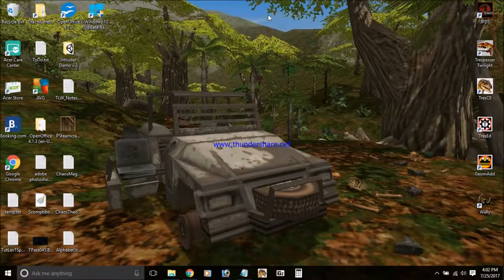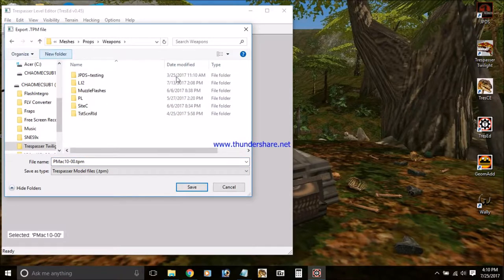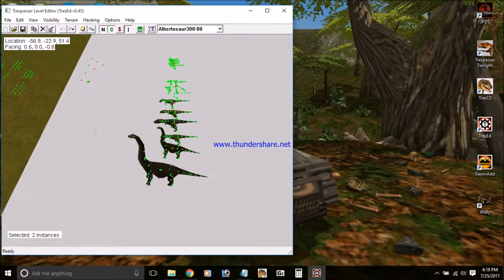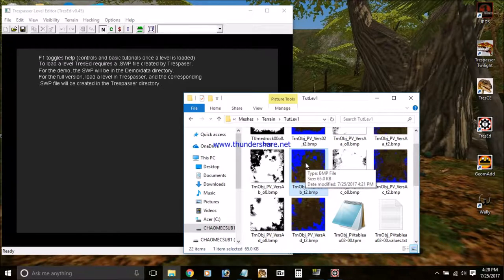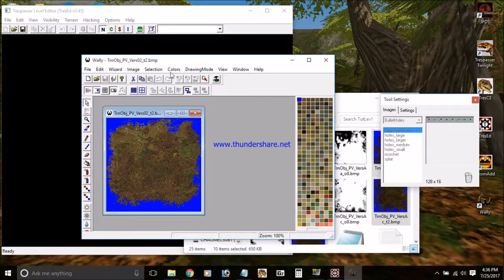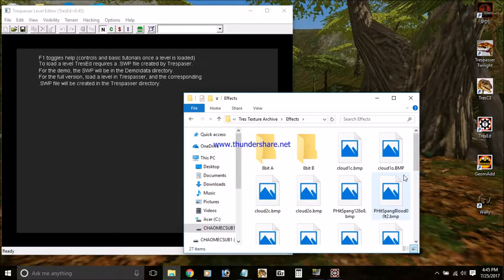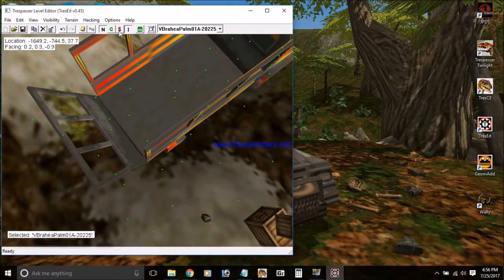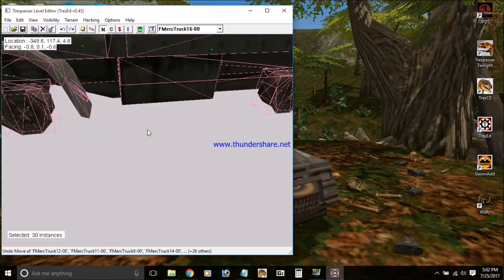Trespasser TresEd Tutorial Pt. 2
This is the second video in a series instructing on how to create a level for Jurassic Park: Trespasser from scratch using the tools to be found at TresCom.org. In this part we explore the ins and outs of exporting and importing models from one level to another.